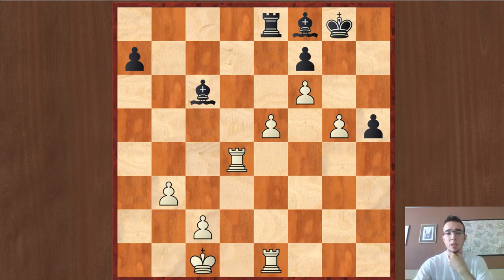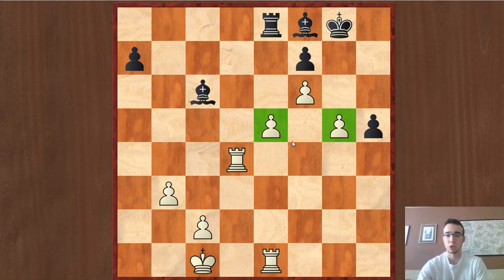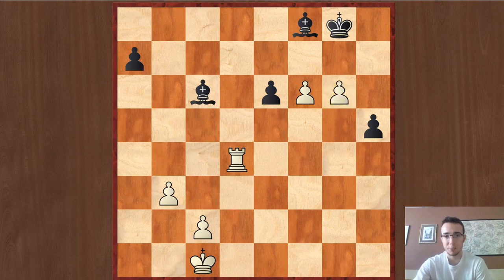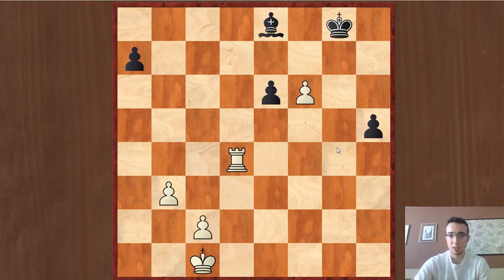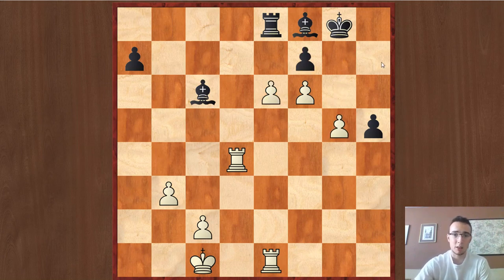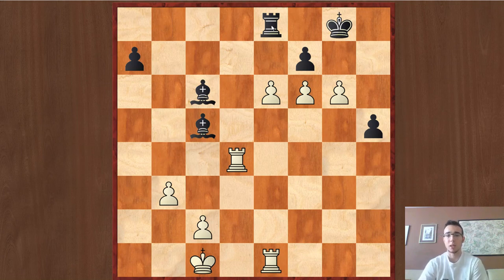Daily chess tactics - March of the little pawns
Daily chess tactical problem. Ivanchuk - Felgaer, Barcelona 2005

Vassily Ivanchuk is widely regarded as one of the greatest chess players never to become a World Champion. He has essentialy competed with the giants of the 90s and managed to stay on the top for almost 2 decades.

He is also one of the most unorthodox and creative top players ever. This little tactical problem is very characteristic of his play.

If you like the video, check other tactical problems on this channel, or visit us